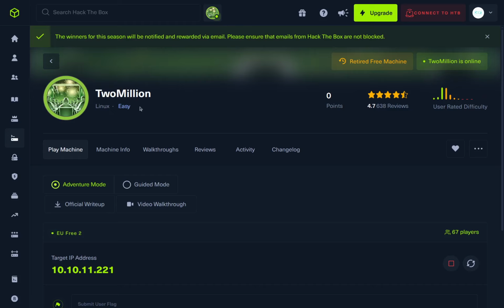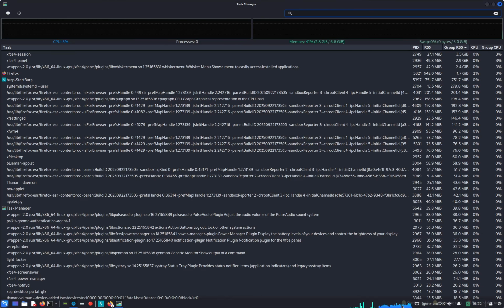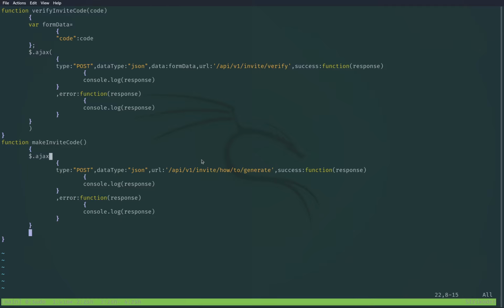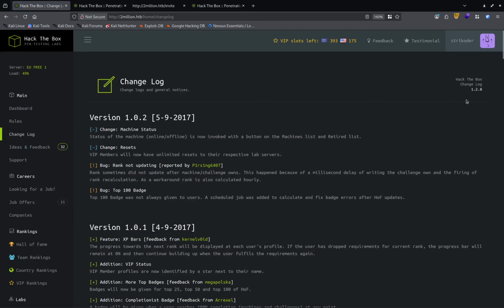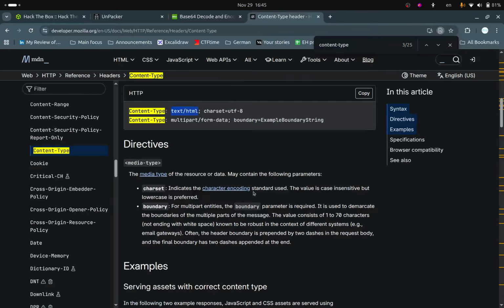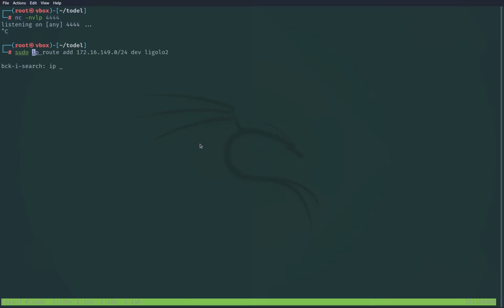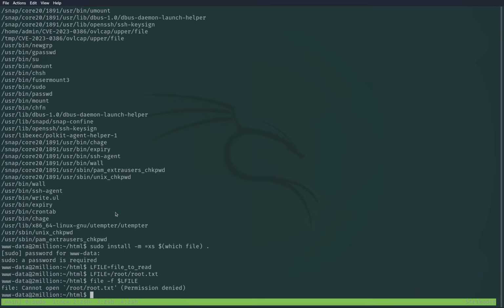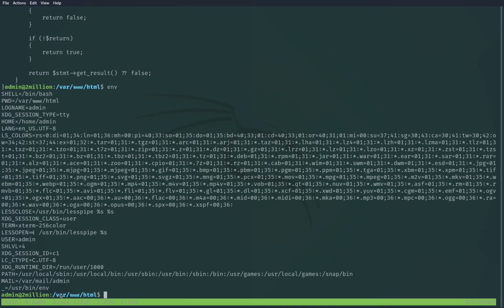HackTheBox – TwoMillion Walkthrough | API Enumeration, Command Injection & Kernel Privesc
This retired HTB machine covers web application analysis, API exploitation, and Linux kernel privilege escalation techniques.

Initial Access: API Enumeration & Command Injection
Deobfuscating JavaScript to discover hidden API endpoints. Exploiting improper input validation in the admin API to achieve command injection and gain initial foothold on the system.

Privilege Escalation: Kernel Exploit
Leveraging CVE-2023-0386 (OverlayFS) to escalate privileges from standard user to root. This FUSE-based vulnerability allows unprivileged users to gain full system access.

Key Techniques Covered:
- JavaScript deobfuscation and analysis
- REST API enumeration and testing
- Command injection via vulnerable parameters
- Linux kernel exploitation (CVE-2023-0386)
- GTFOBins techniques for privilege escalation

⏱️ Timestamps:
00:00 - Intro & Target Overview
01:15 - Enum
10:42 - JS Deobfescation
18:34 - API & Auth Enum
37:59 - Exploitation
41:52 - Privilege Escalation